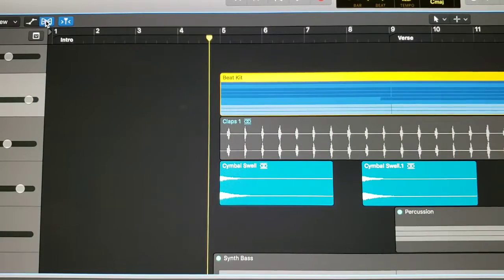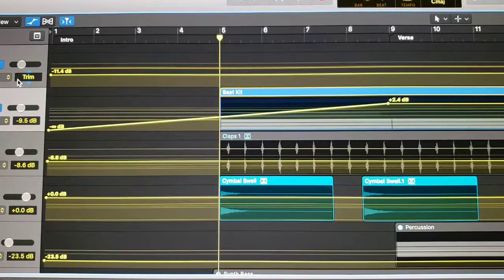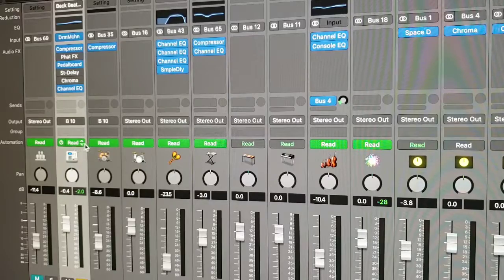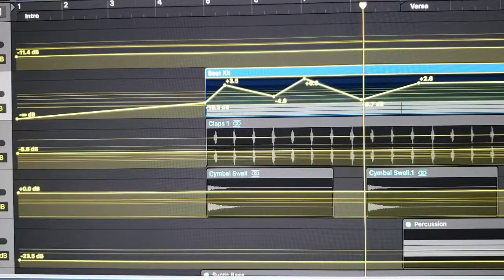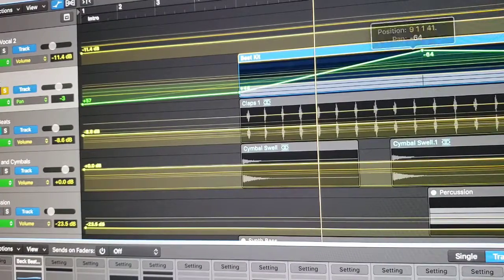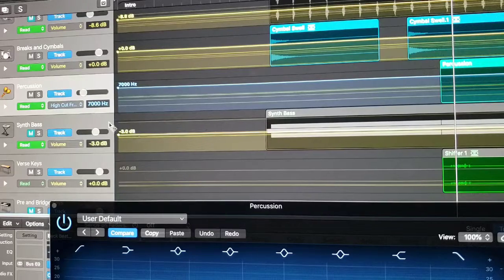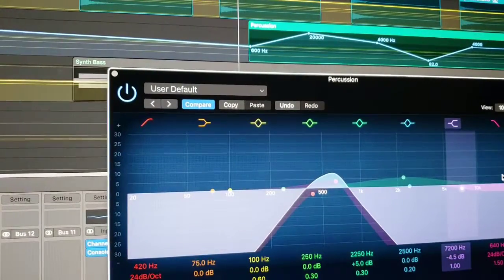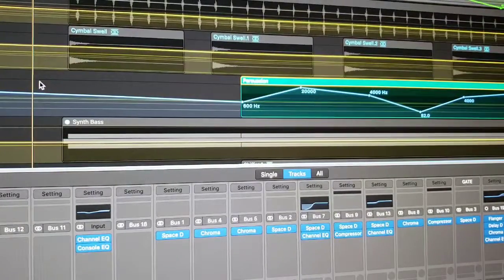Beginners Audio Automation Tutorial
Tutorial for beginners on using automation in Logic